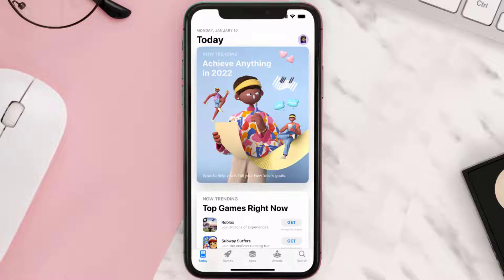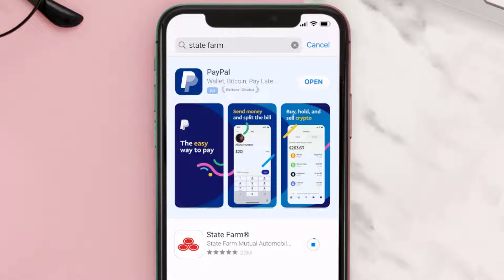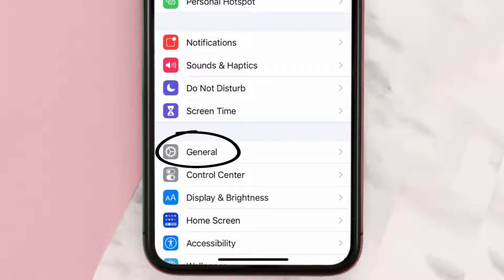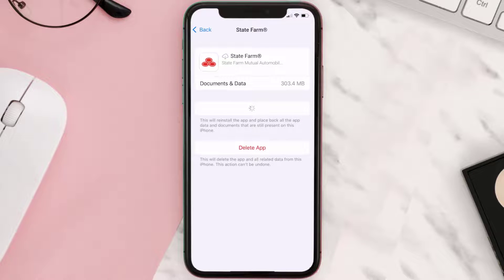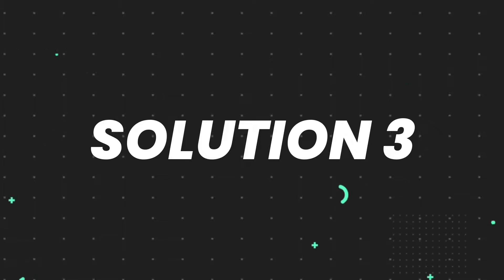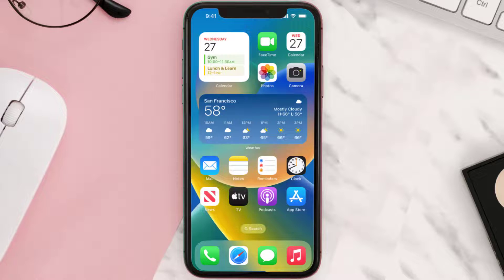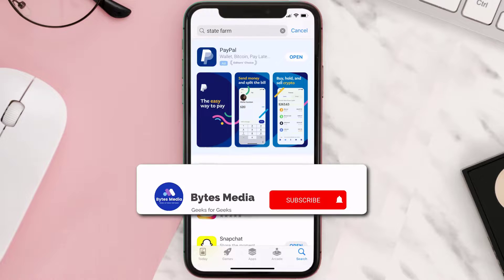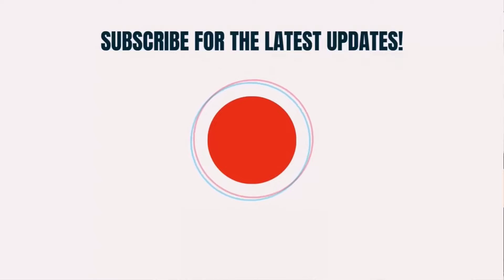State Farm App Not Working: How to Fix State Farm App Not Working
In this video, I'll show you How to Fix State Farm App Not Working. This is the easiest and fastest way to Fix State Farm App Not Working. Make sure you watch until the end of this video to find out How to Fix State Farm App Not Working on iPhone. These methods work on iOS 11 as well as iOS 12, iOS 13, iOS 14, iOS 15 and iOS 16. Hope you enjoy!

Video Parts:
00:00 Intro: How to Fix State Farm App Not Working
00:07 1.Solution: Update State Farm App
00:27 2.Solution: Clear State Farm App cache files
00:57 3.Solution: Delete and Reinstall State Farm App
01:19 Outro: Ending